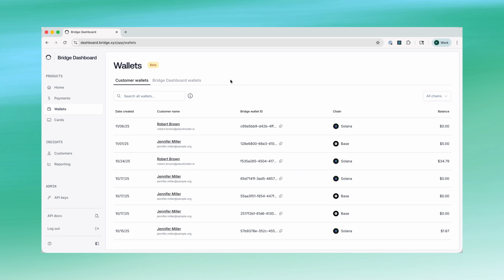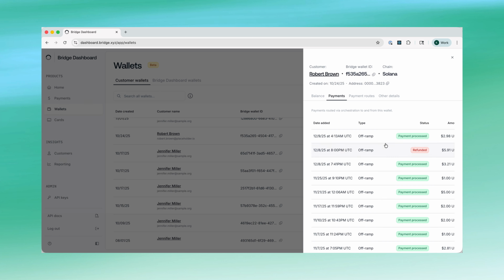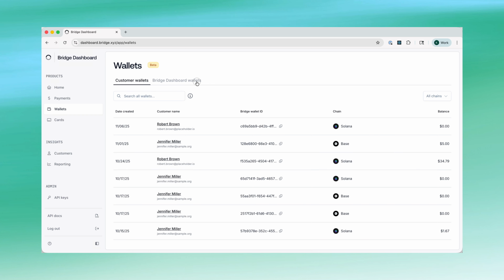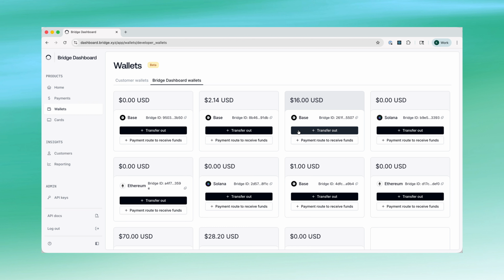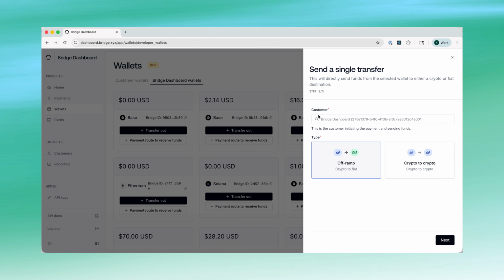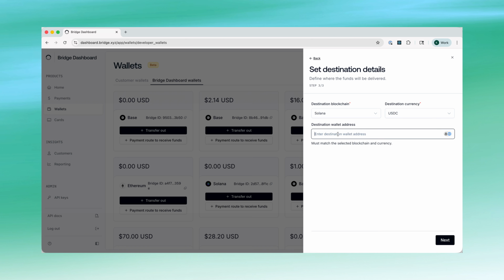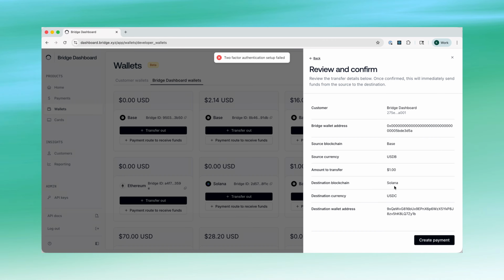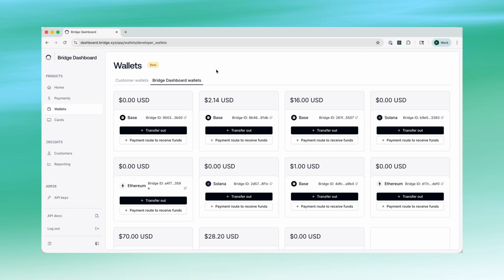Bridge Dashboard Walkthrough: Wallets